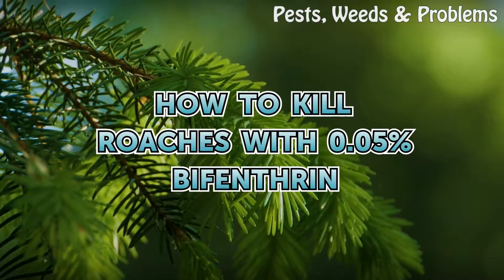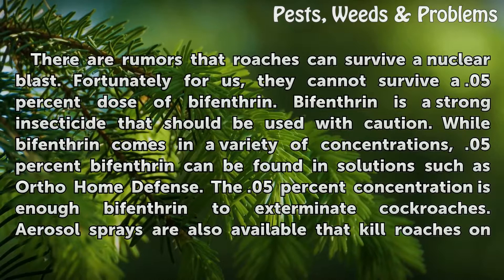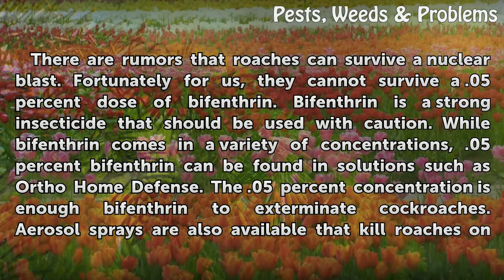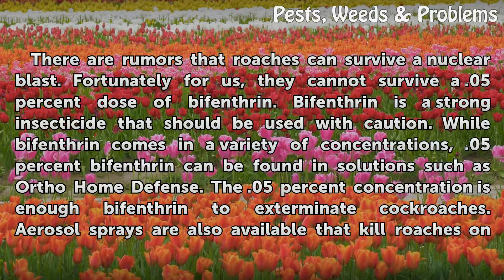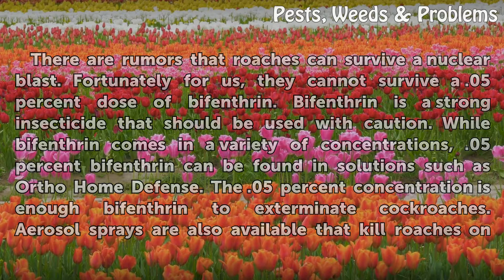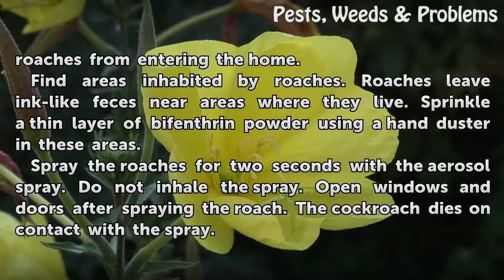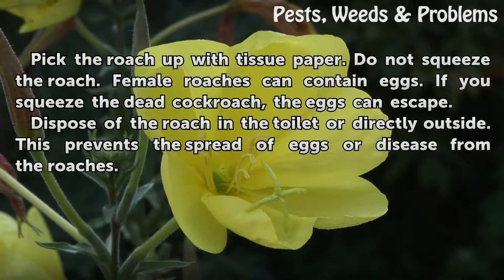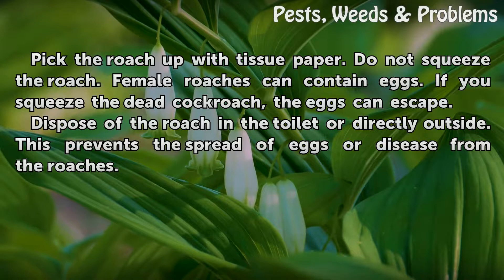How to Kill Roaches With 0.05% Bifenthrin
How to Kill Roaches With 0.05% Bifenthrin. There are rumors that roaches can survive a nuclear blast. Fortunately for us, they cannot survive a .05 percent dose of bifenthrin. Bifenthrin is a strong insecticide that should be used with caution. While bifenthrin comes in a variety of concentrations, .05 percent bifenthrin can be found in solutions...

Table of contents How to Kill Roaches With 0.05% Bifenthrin
Things You'll Need 00:53
Tips & Warnings 02:05